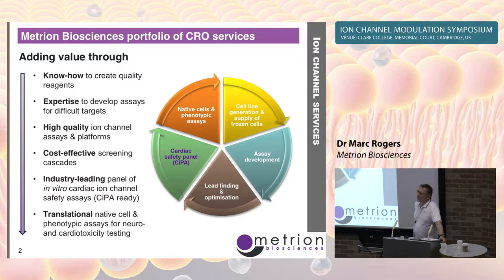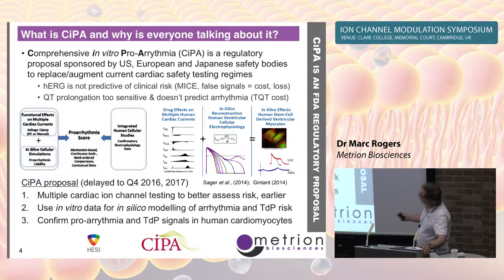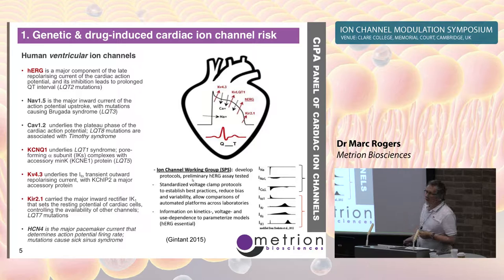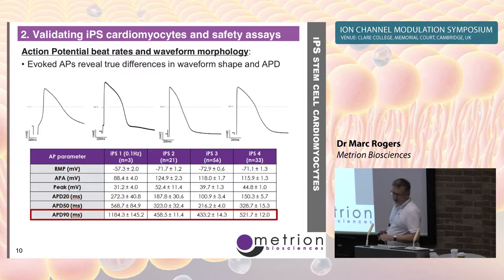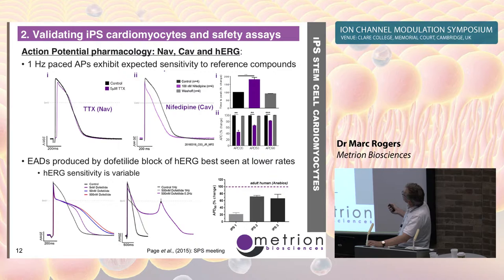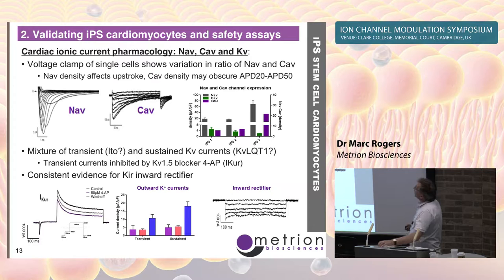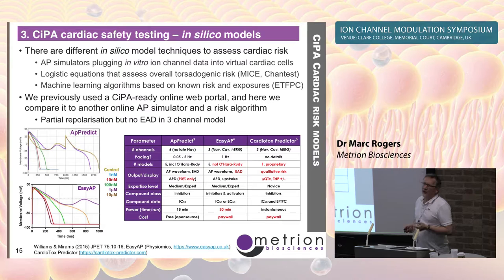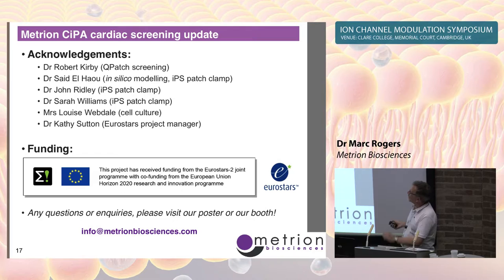Talk by dr Marc Rogers, Metrion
Title: CiPA update: in vitro cardiac ion channels screens, in silico models and stem cells iPS cardiomyocyte assays for pro-arrhythmia risk prediction